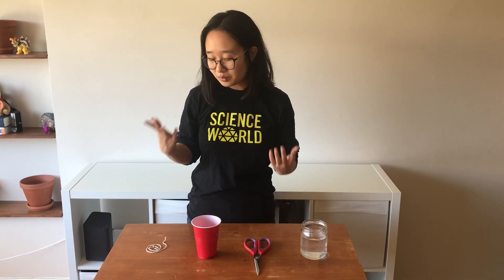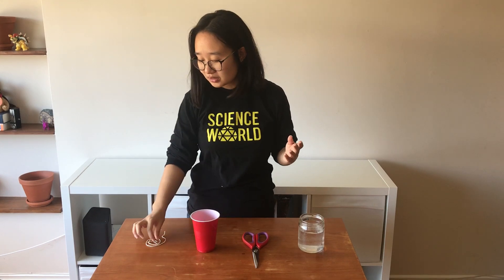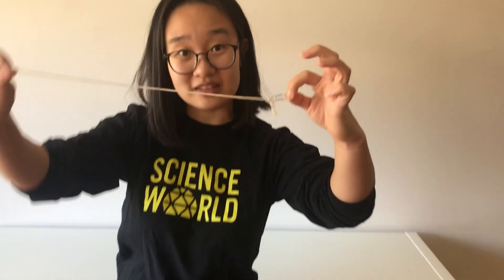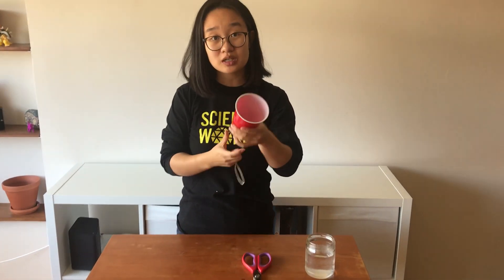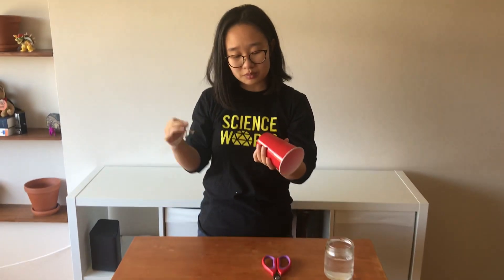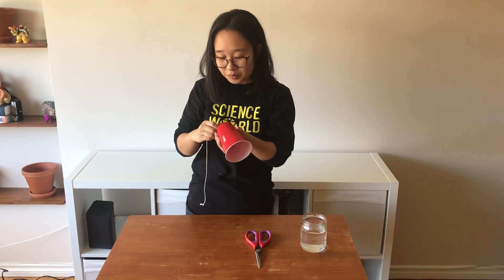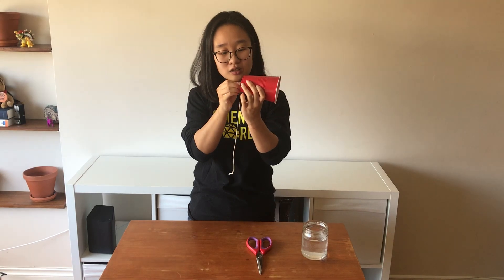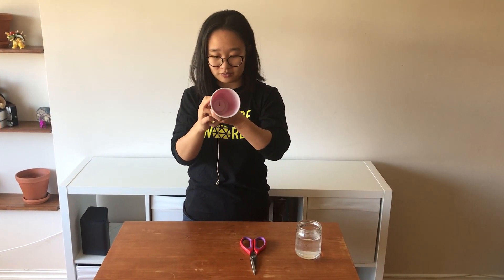How to Make a Homemade Talking Cup (It's Easy!)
Science World continues to serve the province with vital science-learning experiences. But, as a charity facing plummeting revenue, we are in financial crisis. Please donate today so we can still ignite wonder and empower dreams tomorrow